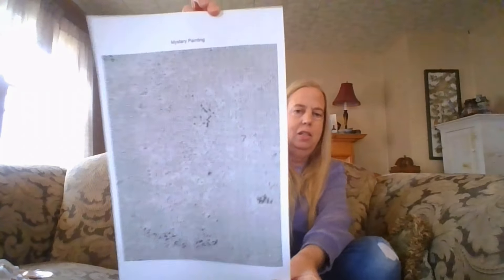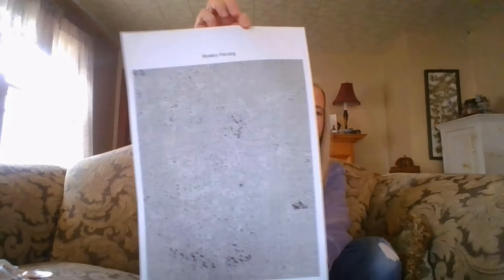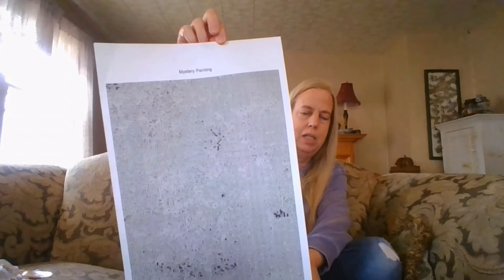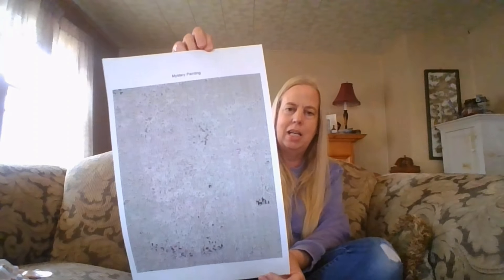What do you do with your extra diamond drills? A Diamond Painting Canvas Pattern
Do you want something to do with your extra diamond drills? A Homespun Hobby has a printable pattern for square diamond painting drills.